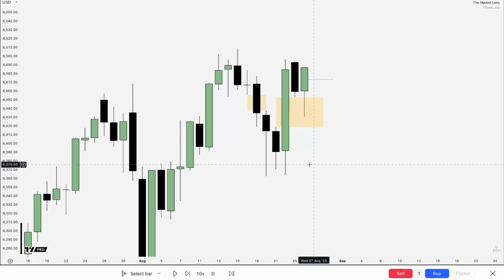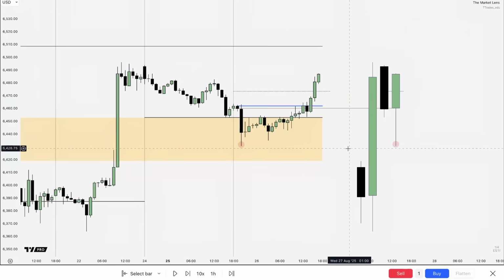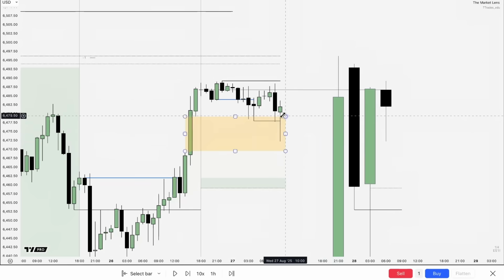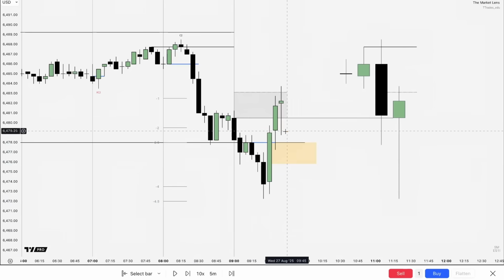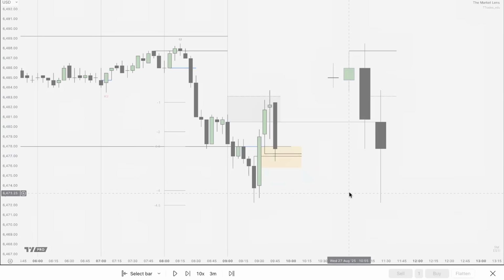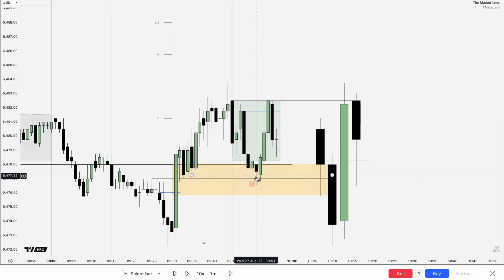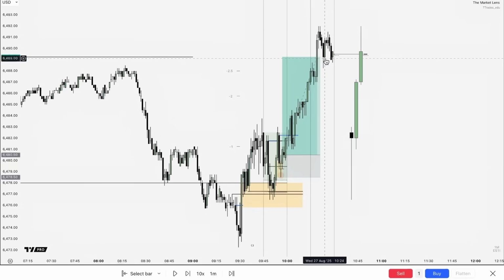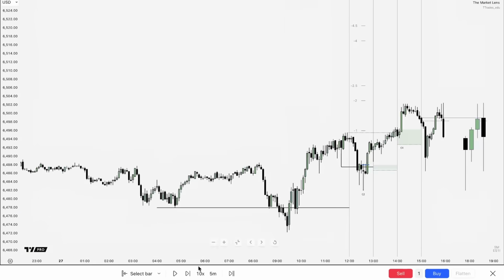TTrades Top-Down Chart Lessons #2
In this ES (S&P500) trade breakdown, I walk through how I used top down analysis starting on the daily timeframe to gain entry all the way down on the 1 minute timeframe. I talk about the phases of price, candle closures, reversals vs continuations, equilibrium, protected swings, etc. Essentially blending all the individual concepts spoken about on this channel into application. I also briefly discuss how NQ/ES/YM are correlated and how I used it in this trade.

0:00 Intro
0:23 Trade Review
10:25 Summary
12:05 Outro